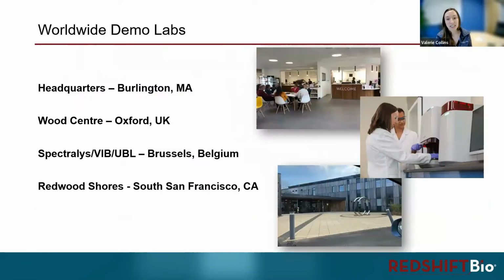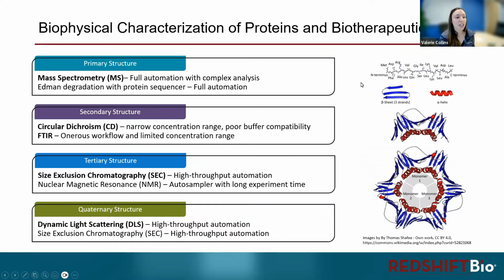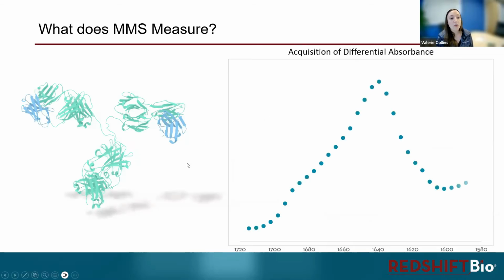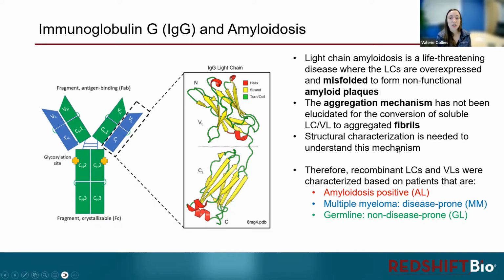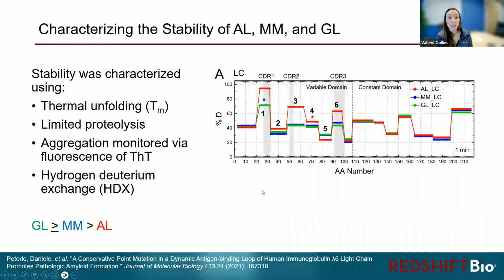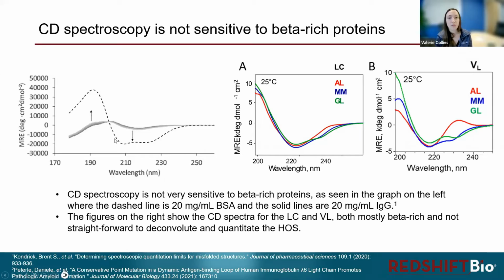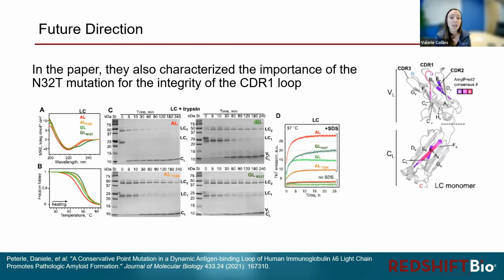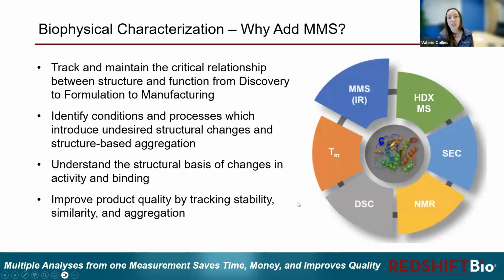Characterizing Amyloid-Forming IgG Light & Variable Chains with Microfluidic Modulation Spectroscopy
A deeper structural dive into light chain amyloidosis.

Protein structure is vitally important to function, however, loss in activity is not the only misfortune for misfolded proteins as they can also be immunogenic and disease-causing as in the case of amyloid plaques. Light chain amyloidosis results from the aggregation of the light chain in Immunoglobulin G (IgG) which is one of the most prevalent proteins in human serum.

In this webinar, we will cover the structural analysis of both light and variable chain domains of non-disease-causing IgGs from germline (GL), potential disease-causing domains from patients with multiple myeloma (MM), and disease-causing domains from amyloidosis patients (AL). Each sample was analyzed using Microfluidic Modulation Spectroscopy (MMS), a high-precision secondary structure characterization tool developed by RedShiftBio. Full structural characterization of IgG is important because the mechanism of aggregation is still unknown and further elucidation could lead to insights into potential treatments and cures.